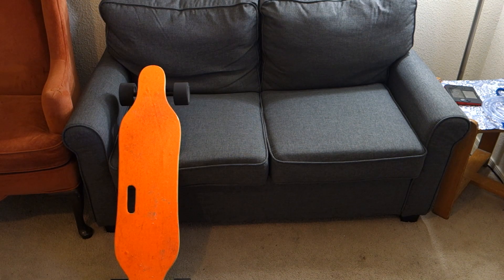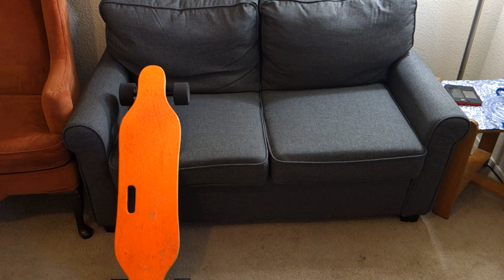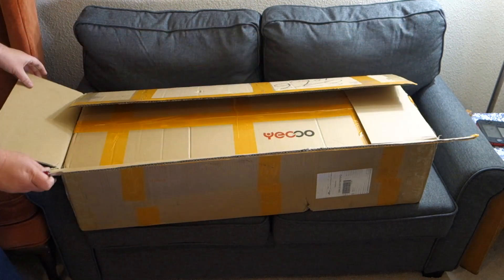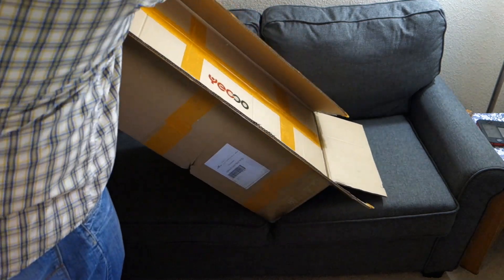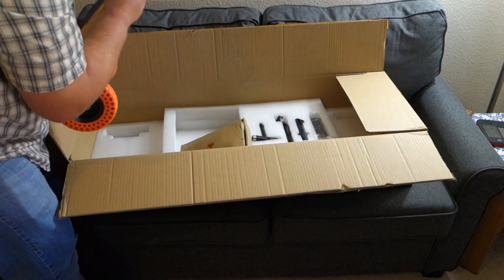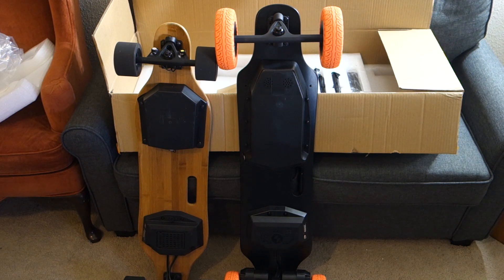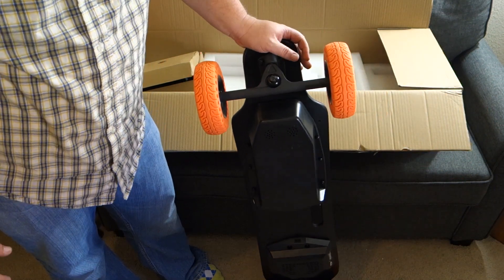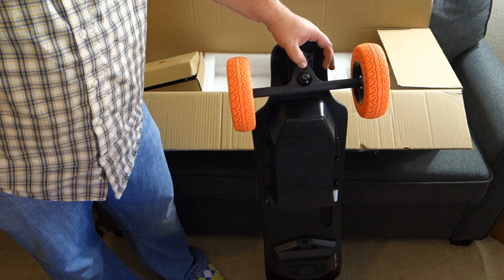Yecoo GT A/T board Unboxing